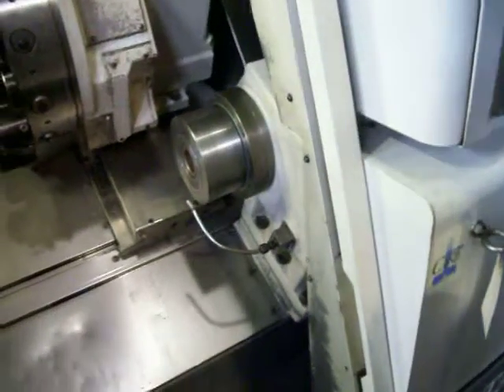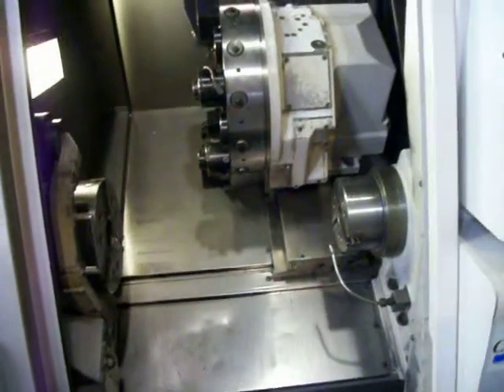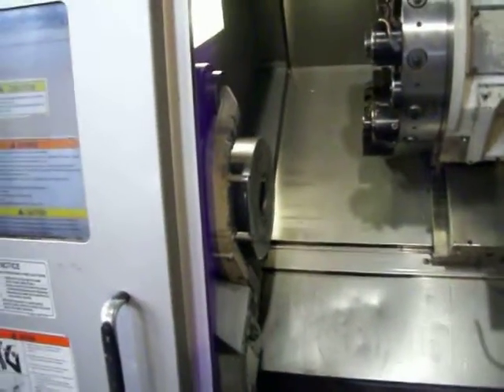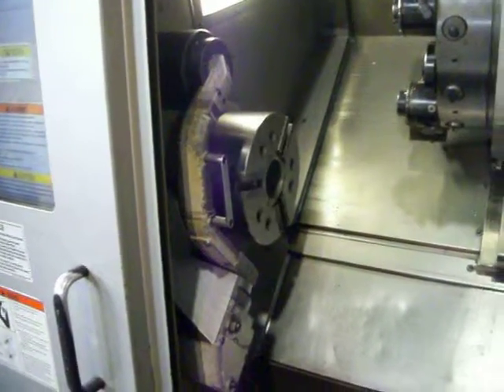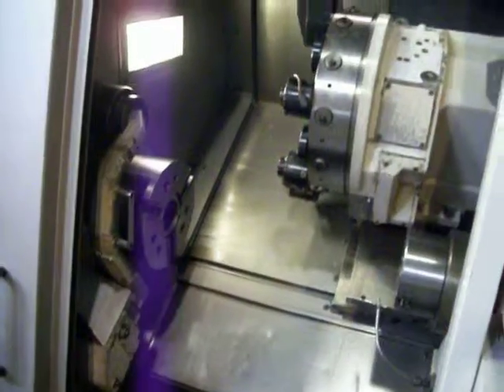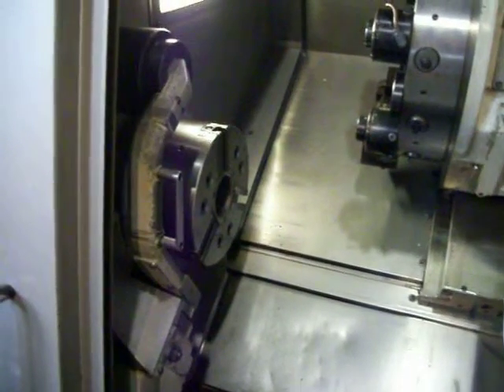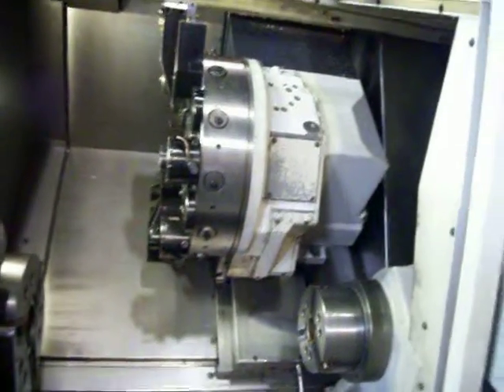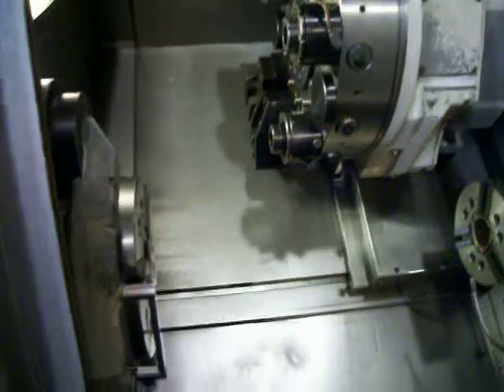okuma captain l370bbmw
Okuma Captain L370 Big Bore with Live Tooling, Sub Spindle